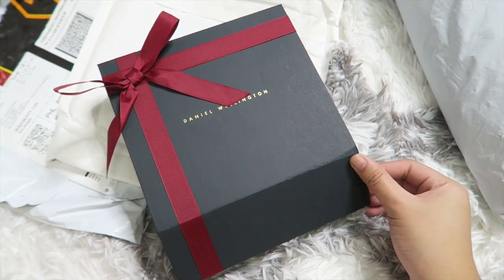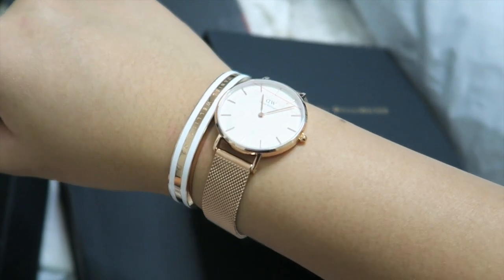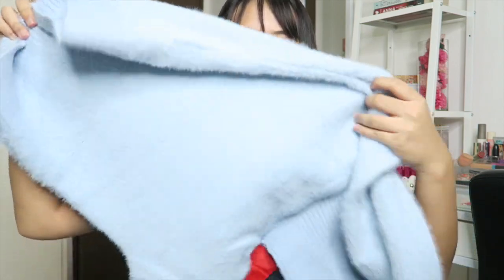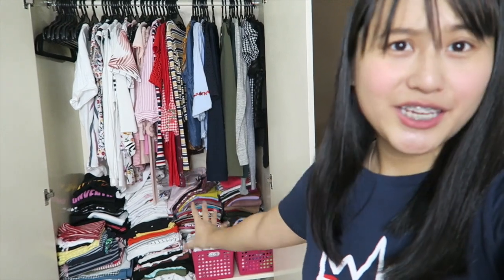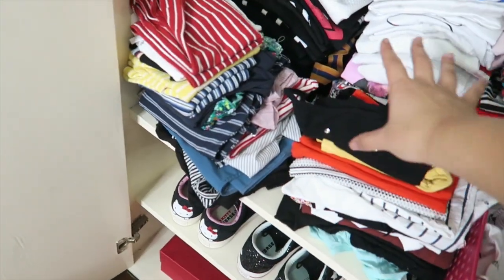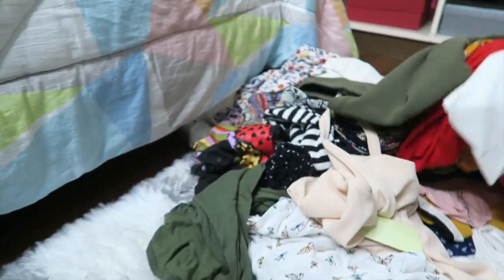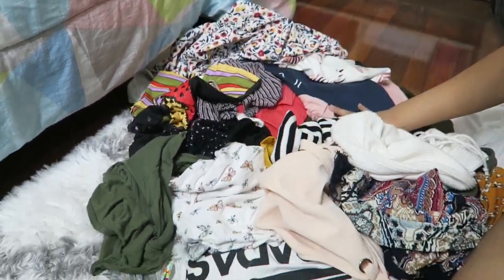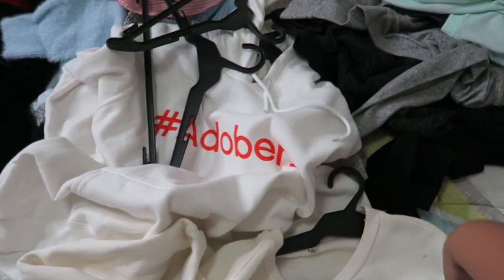Decluttering My Closet & Unboxing Packages! + (I GOT BANGS) | Lexy Rodriguez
Hey guys! it's Lexy Rodriguez here a 16 year old Filipina YouTuber! In today’s vlog you can see my new hairstyle, I GOT BANGS! Also I unboxed some packages and decluttered my closet. Enjoy :)

S N A P C H A T ⇢ @lexyrodriguezz